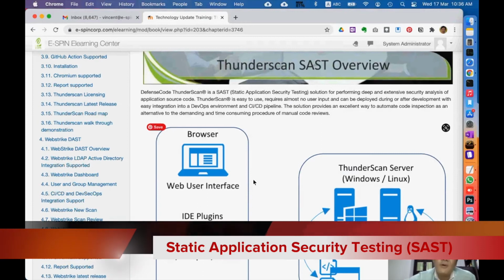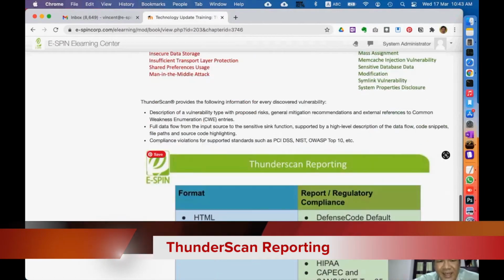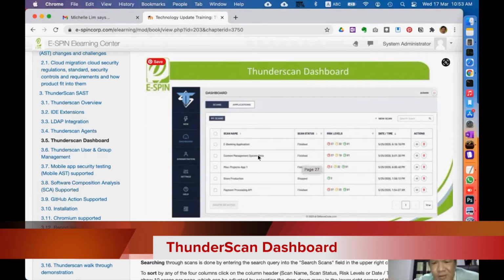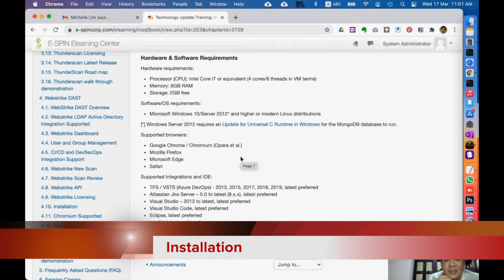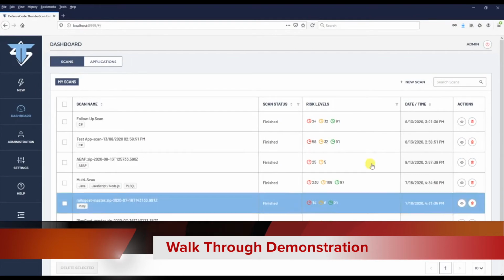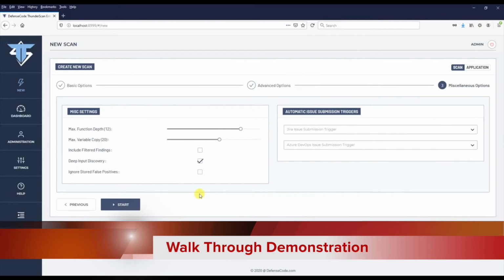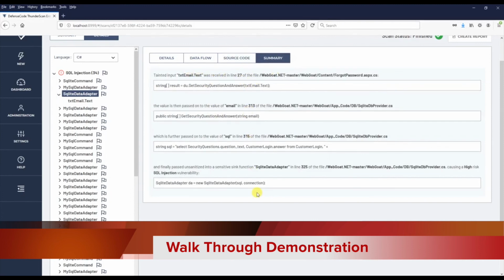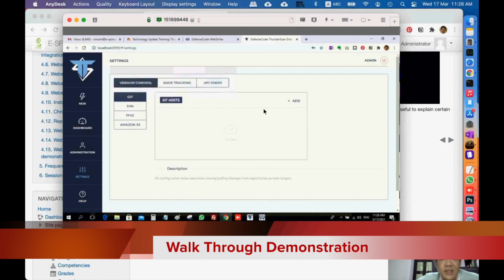ThunderScan SAST Product Update by E-SPIN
This is part 2 of 3 for the recent 2 hours event, slice and compact it, and use it to make this post event clip for those who are missing the event and serve as the video summary for those who attend it.

This video focuses on the ThunderScan SAST product update, feature, latest change and ends with the walk through demonstration.

For those who want to access part 1 application security testing market change and challenges, cloud migration, standard and specific control requirements

For those who want to access part 3 Webstrike DAST product update, feature, latest change and ends with the walk through demonstration

Chapters
0:00 ThunderScan SAST Product Update  Session Greeting
1:41 ThunderScan SAST overview
3:07 ThunderScan & ThunderScan enterprise edition
3:53 SAST tool
13:09 ThunderScan dashboard
15:10 Mobile App Security Testing (Mobile AST)
16:55 Software Composition Analysis (SCA)
17:49 GitHub Action Support
18:17 Installation
20:53 Latest release
23:50 Walk through demostration